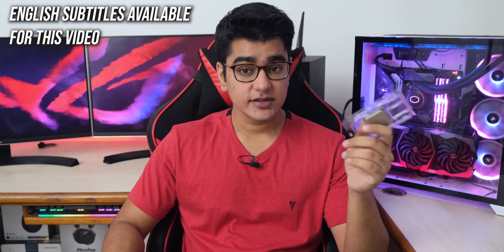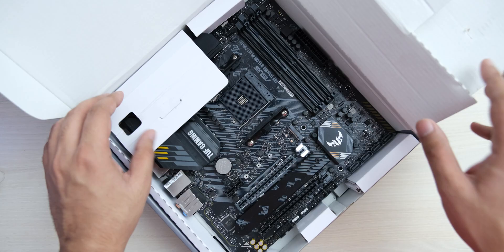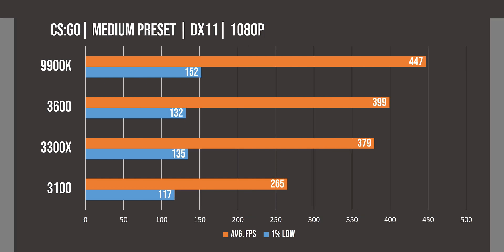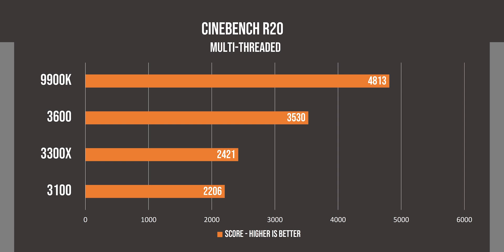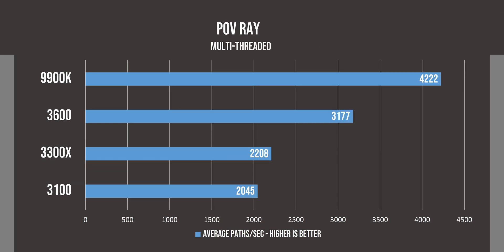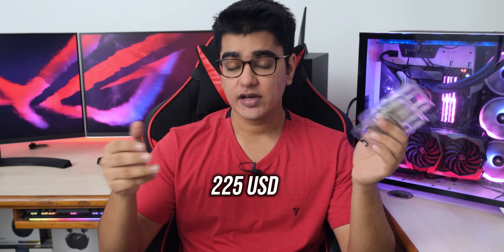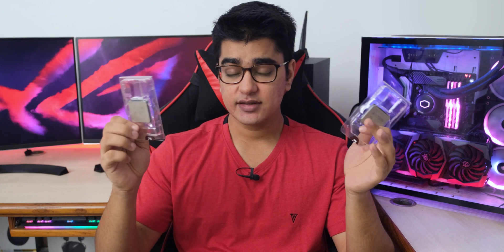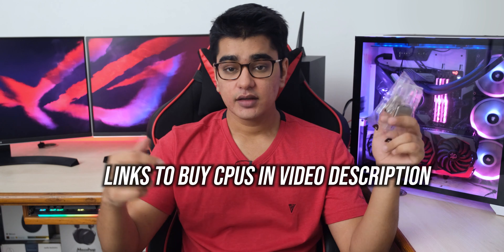Ryzen 3300x vs. 3600 vs. 3100: Worth Spending More Money?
⭐ Buy Ryzen 3 3300x:
US:
India:

AMD Ryzen 3 5 3300x vs 3100 vs 3600 benchmark gaming